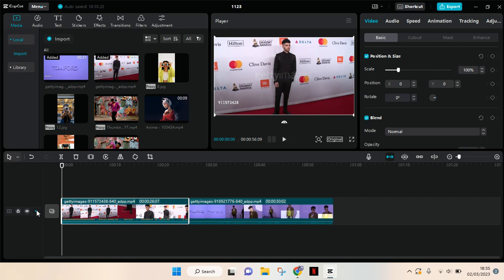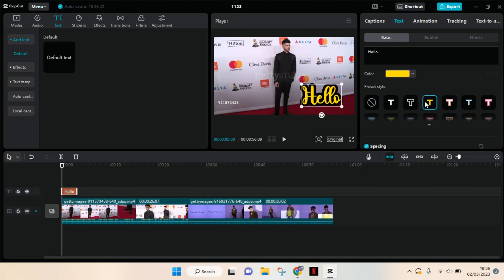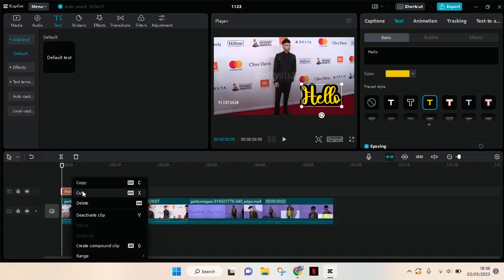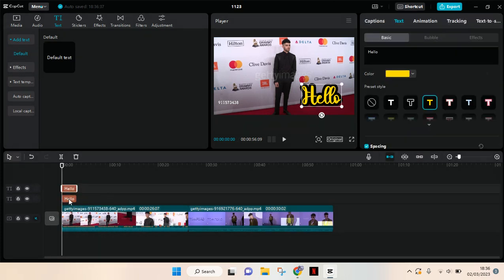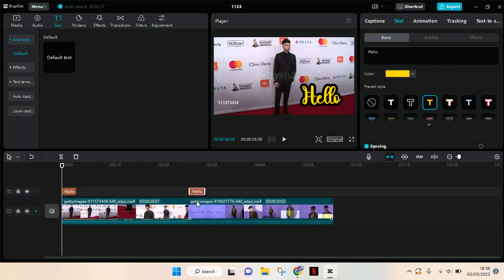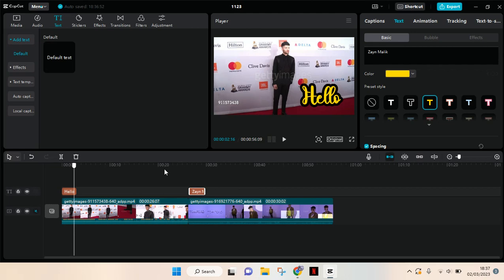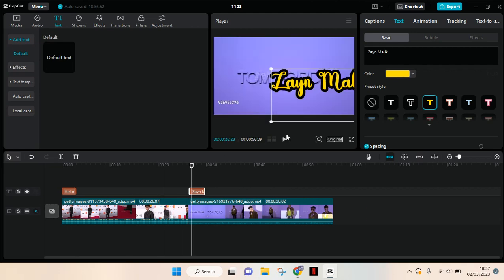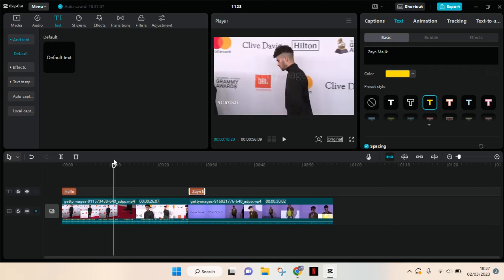How You Can Keep the Same Format for Your Texts Added on the CapCut PC? | Easy CapCut Tips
Use this trick if you wanna keep the same text format on CapCut PC